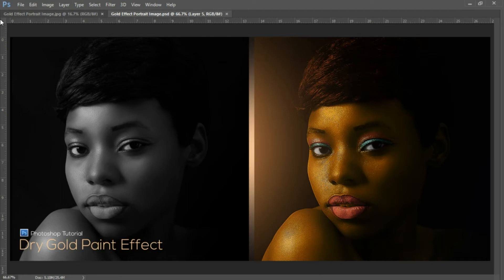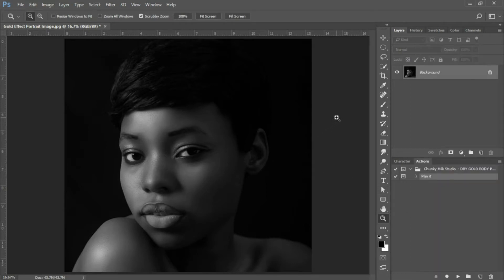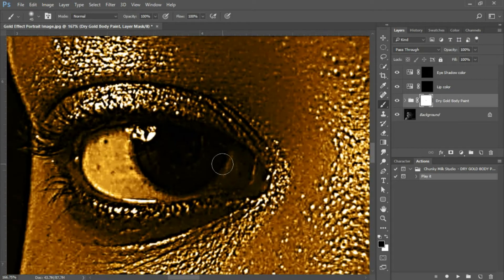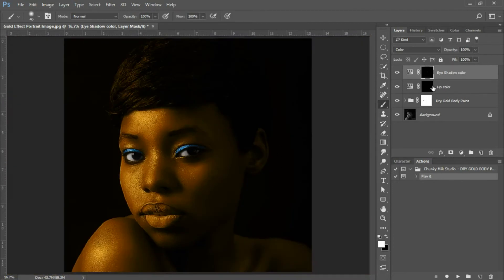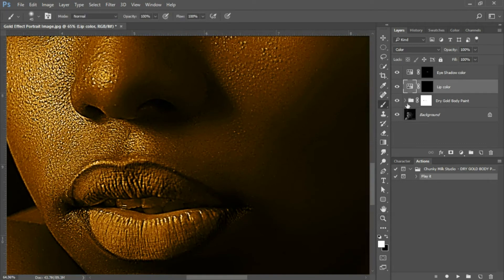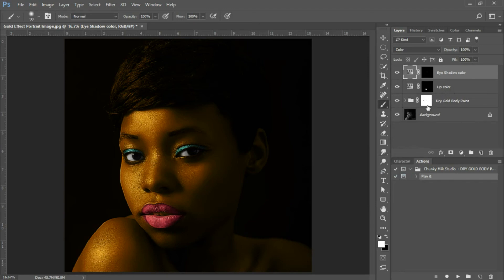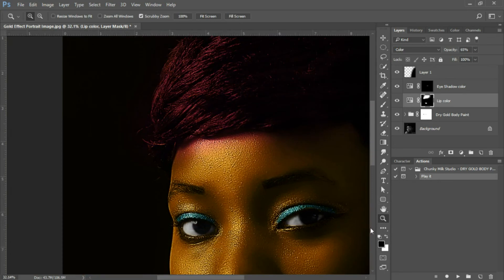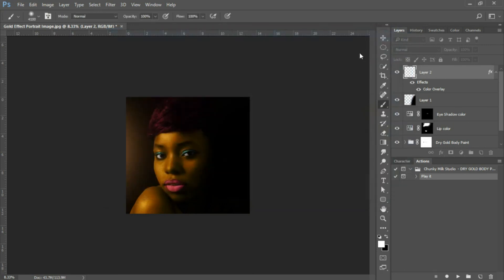How to make Gold body paint in Photoshop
In this Photoshop tutorial you will learn how to apply Dry Gold Body Paint to your images using our absolutely FREE Photoshop action. Our Dry Gold Photoshop action is a great resource for any level graphic designer to have in their graphic design toolkit!
We greatly appreciate your continued support in helping our channel grow!